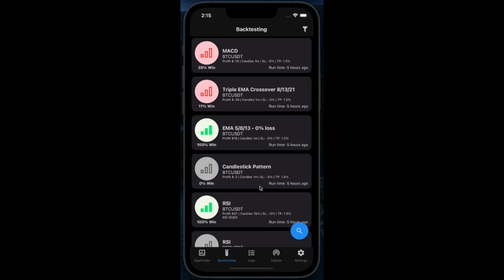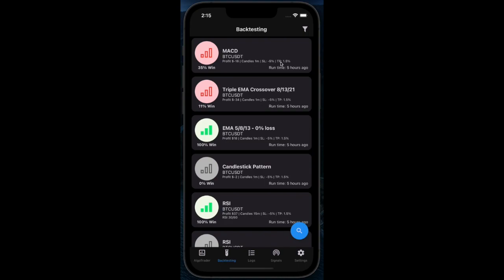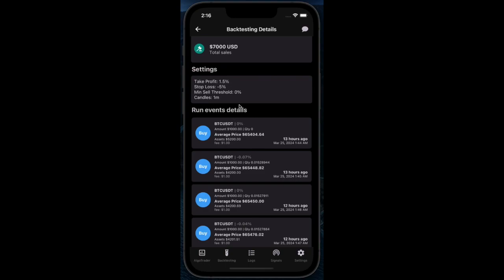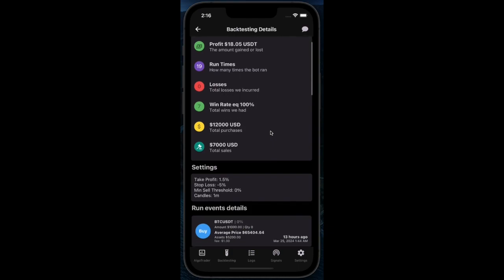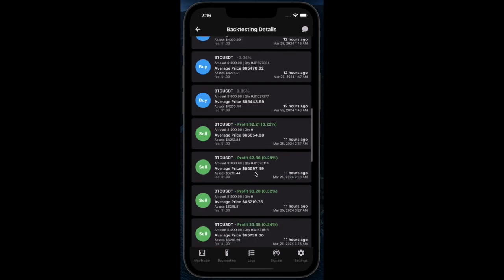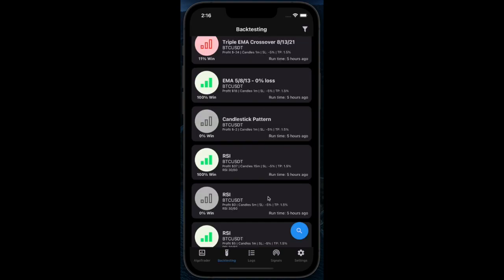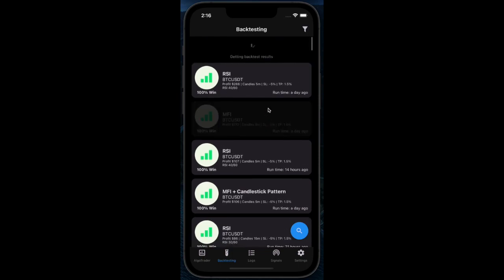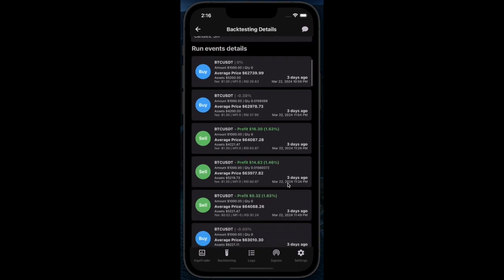Test Your Strategies with Confidence: Exploring AlgoTrader's Backtesting Tab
Unveil the power of backtesting and validate your trading strategies with AlgoTrader's Backtesting Tab! This tutorial introduces you to a comprehensive tool designed to analyze your strategies using live market data, providing invaluable insights into their effectiveness.

Key Features of the Backtesting Tab:

Performance Analysis:
Conduct test runs on live market data to assess the performance of your trading strategies. Gain insights into the win rate and profitability of each test, enabling you to refine and optimize your approach.

Detailed Results:
Explore detailed results for each test run, including win rate and profit metrics. Evaluate the efficacy of your strategies with precision and confidence, informed by real-world data.

Buy and Sell Run Events:
Dive deeper into the mechanics of each test run by examining individual buy and sell events. Tap into the sequence of trading actions to understand the strategy's behavior in different market conditions.

Empower Yourself with Data-Driven Insights:

Utilize backtesting to validate your trading hypotheses and fine-tune your strategies for optimal performance.
Gain confidence in your trading decisions by analyzing win rates and profitability across various test runs.
Leverage detailed event logs to identify patterns and refine your strategies based on real-market behavior.
Join us as we explore the Backtesting Tab's functionalities and demonstrate how to harness its power to elevate your trading strategy. Watch now and embark on a journey of informed decision-making and strategic optimization with AlgoTrader!